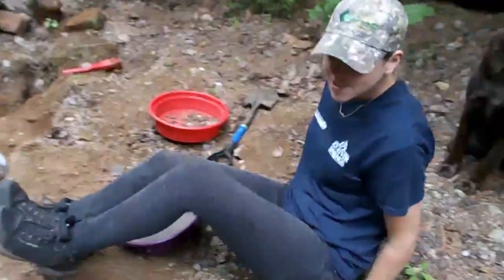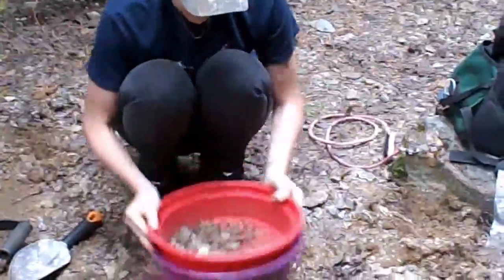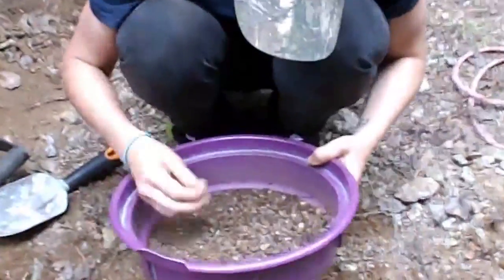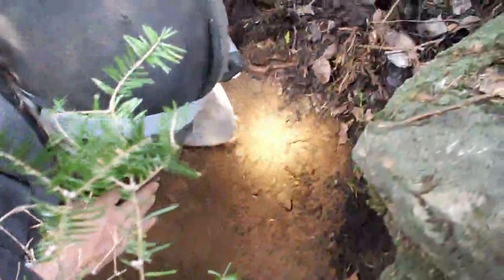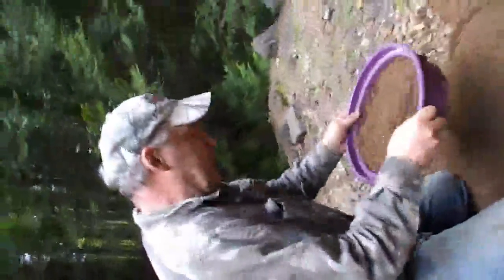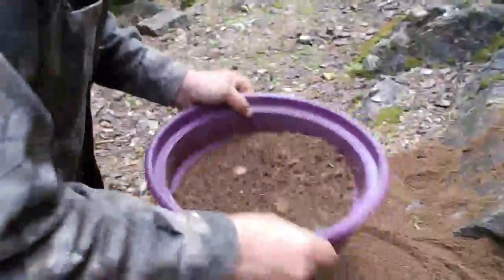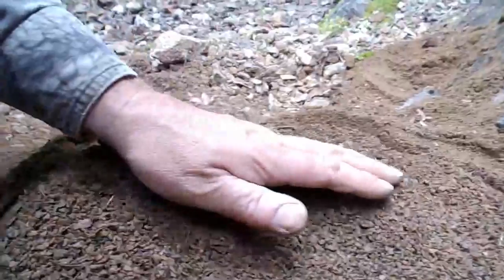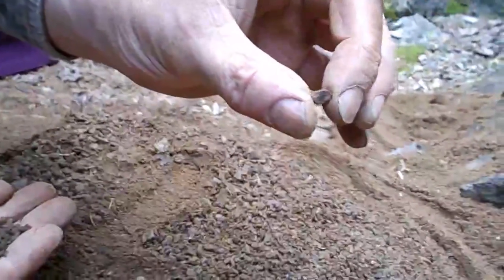3 WAYS TO FIND ZIRCON CRYSTALS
Three effective ways to find loose zircon gemstone crystals, in the mine tailings at Saranac Mine near Tory Hill, Ontario.